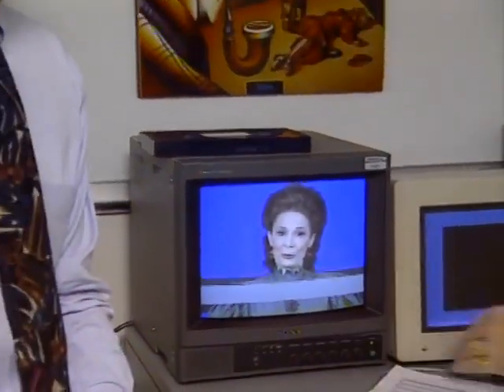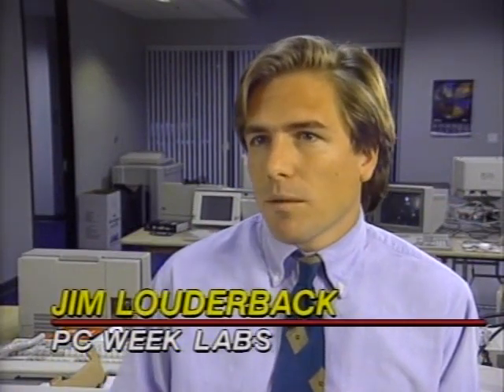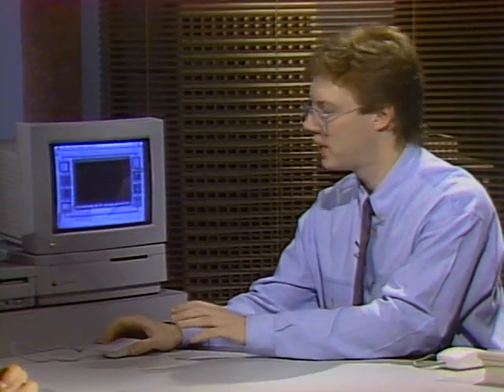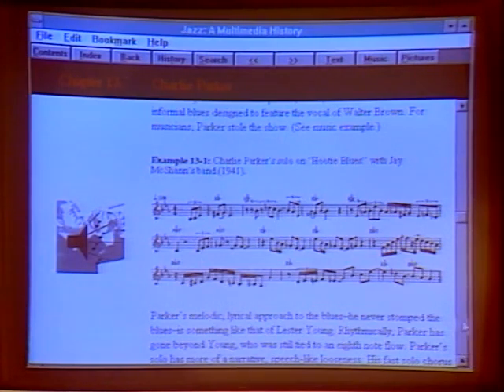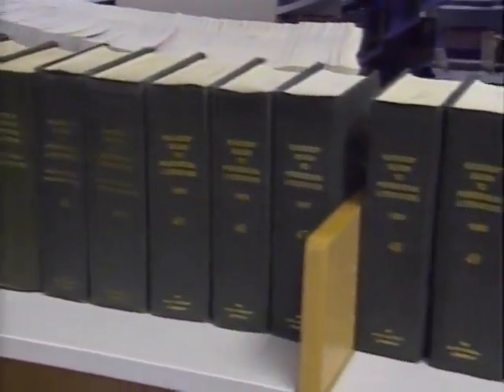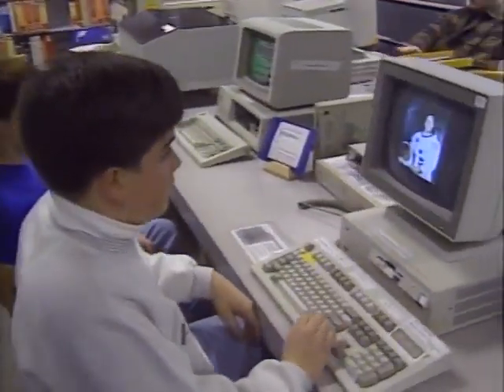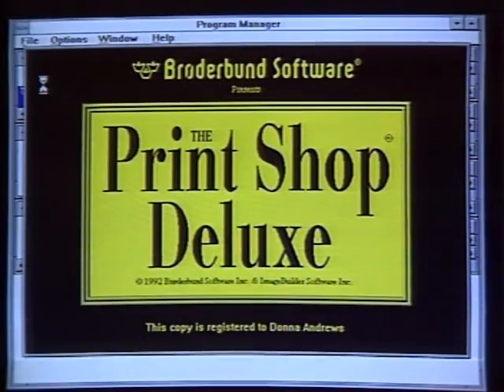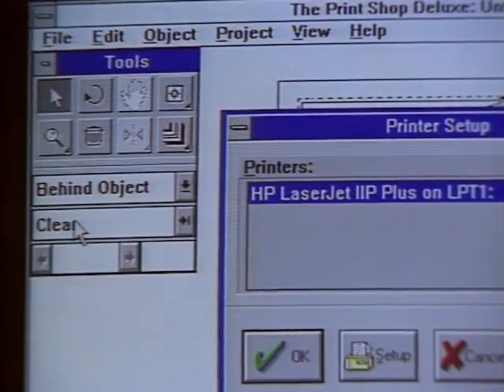Computer Chronicles: CD ROM (1993) | Exploring New Frontiers in Multimedia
In this 1993 episode of Computer Chronicles, host Stewart Cheifet dives into the rapidly expanding world of CD-ROM technology and its applications in multimedia. Witness how the industry evolved just a few years after its initial breakthrough, with a focus on interactive content, educational software, and enhanced gaming experiences.

Highlights:

Demos of cutting-edge CD-ROM multimedia software 📀
Insights into how interactive media was transforming education and entertainment 🎮
Advances in storage capacity and data retrieval speed 🚀
Future predictions for digital libraries and media consumption
Explore how CD-ROM technology pushed the boundaries of interactive learning, gaming, and digital content at the dawn of the multimedia age.

Bitcoin: 1FMVun7iqhoFebSERzUAuBDFJwXLV25p8d
Ethereum: 0xeb56469DF1A1515d79511F06dd3d000E875027A5
Solana: 962WZUZQAzBDXydWqKNU4FhrXoEii8YdmNUQkqj2h9kP